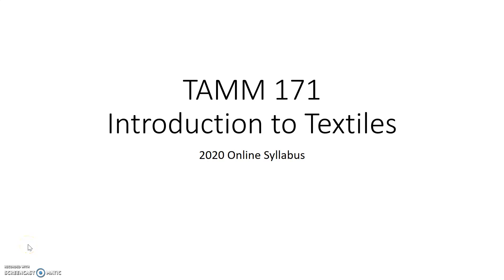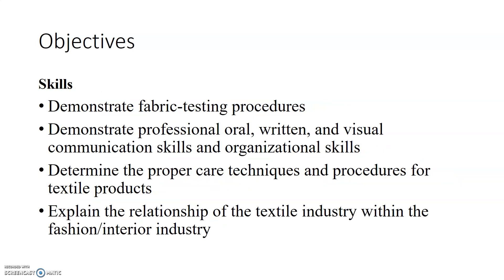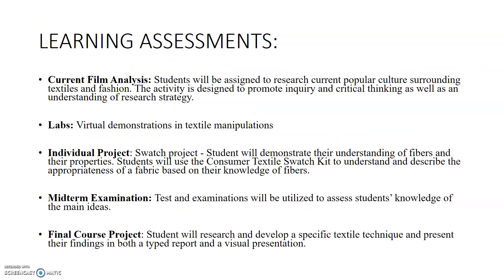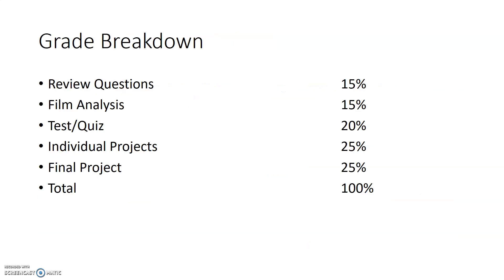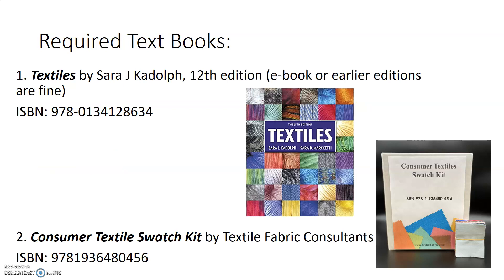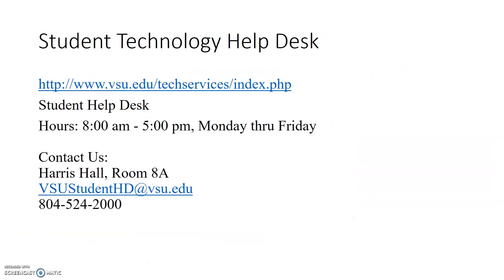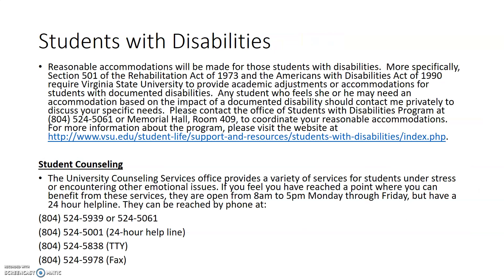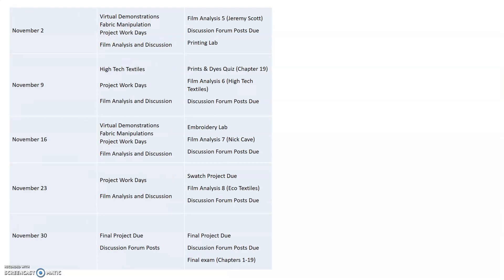Introduction to Textiles Syllabus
Virginia State University TAMM 171 Introduction to Textiles Syllabus

Copyright Restriction: Materials used in connection with this course may be subject to copyright protection under Title 17 of the United States Code. Electronic copies should not be shared with unauthorized users.